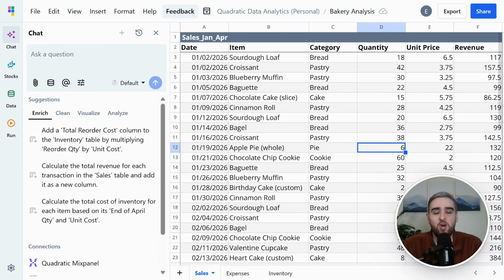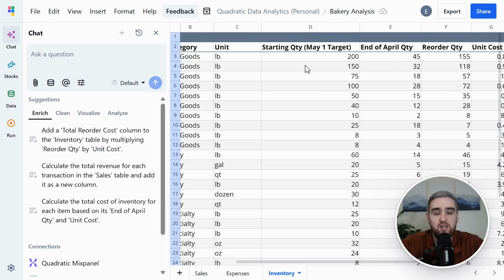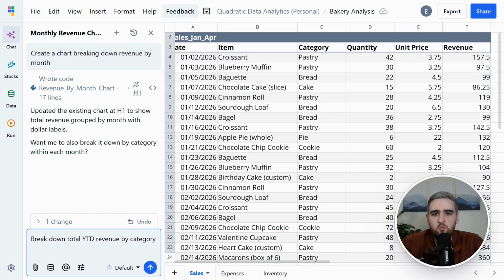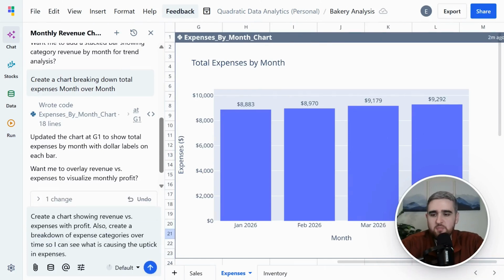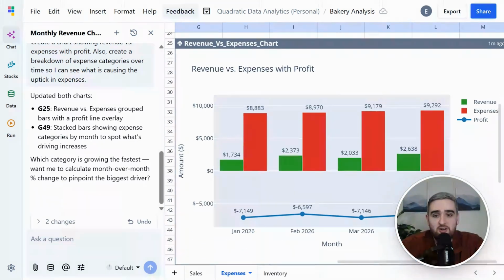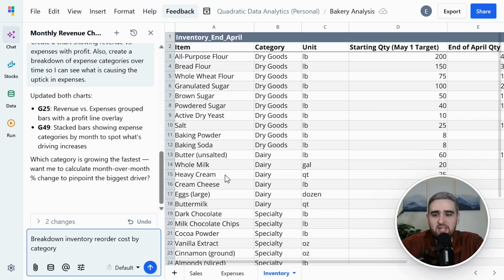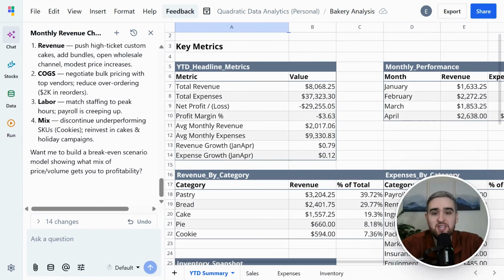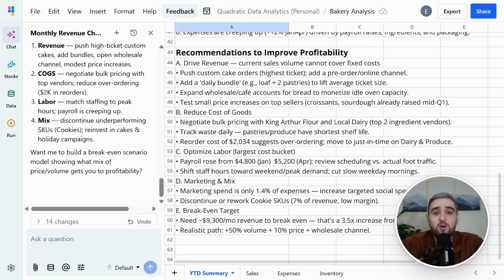The AI Spreadsheet for Small Business Owners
In this video, you will learn how small business owners can use Quadratic to track revenue, expenses, inventory, and monthly reports in one AI-powered spreadsheet.

What you’ll learn:
- How to use AI to get answers from your data
- How to generate charts in seconds with plain language prompts
- How to spend less time in spreadsheets and more time acting on the data

If you build something cool with your own data, drop a comment on what insights you got!